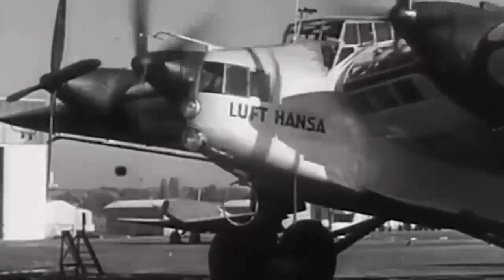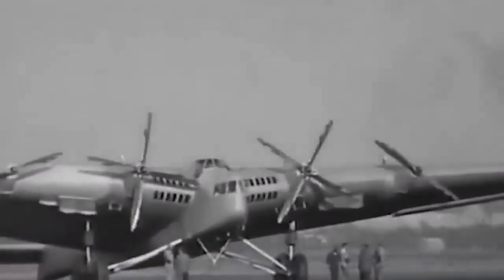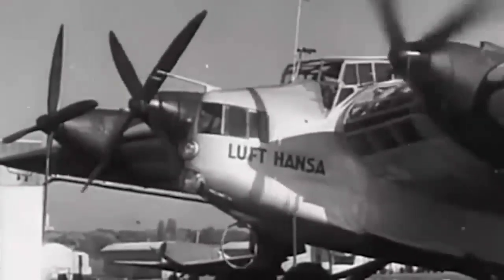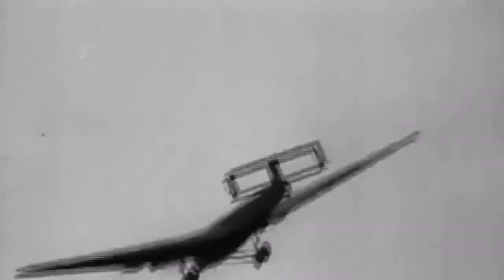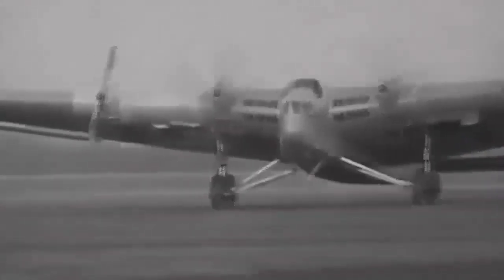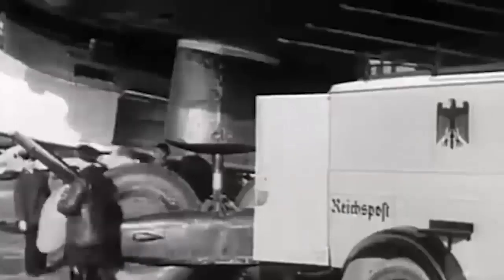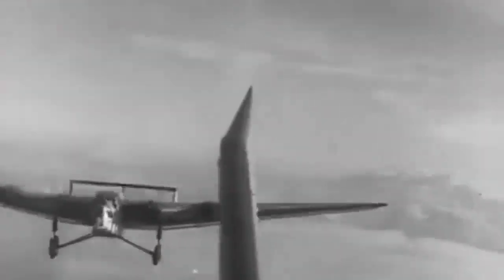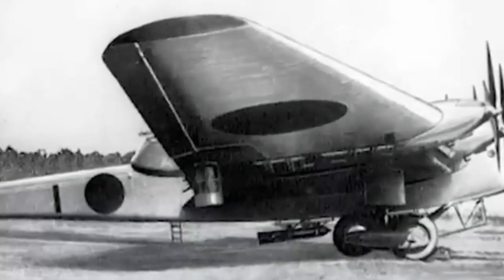Lufthansa's Giant Bomber With Cabins And Windows In Wings | Junkers G38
Junkers aircraft and Motor Works played an important role in the German aviation industry throughout the interwar period. Despite repeated attempts, large-scale commercial transports were destroyed as a result of post-World War II allied demands and the Treaty of Versailles, which barred Germany from producing aircraft with considerable power or military purposes. Junkers, on the other hand, persisted, restarting the project as the G 40 transatlantic mail seaplane and producing the G 38 land plane variant. The G 38 was produced with funding from the Reich Air Ministry, following the conventional Junkers approach and incorporating a cockpit in the streamline bow fuselage. The German planes used a blended wing body design.
The G 38 aircraft, designed by Louie de Mosh, was a maneuverable and silent technology capable of carrying both cargo and people on its approximately six-foot thick wings. Junkers engineers used the enormous blended wing to hold a passenger cabin on either side, or the whole fuselage provided enough capacity for goods and people while yet being conveniently accessible.